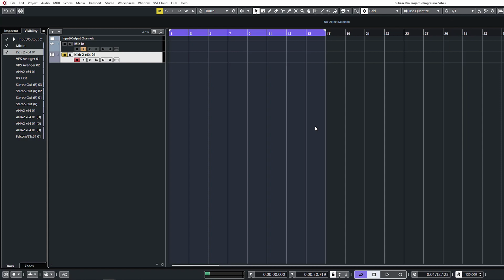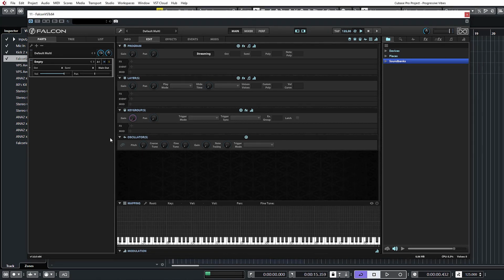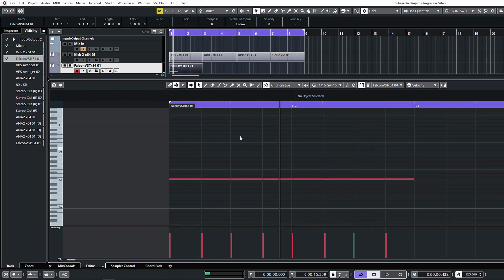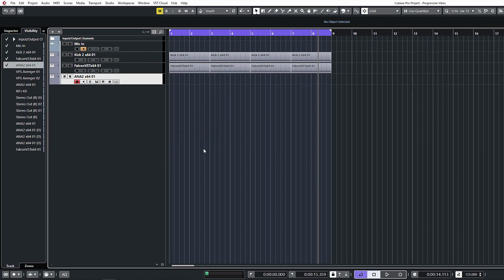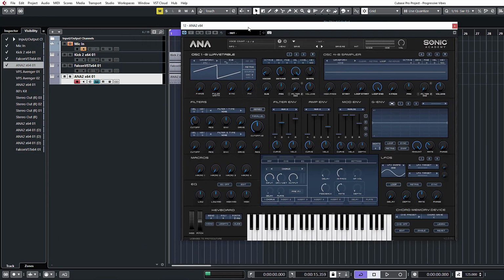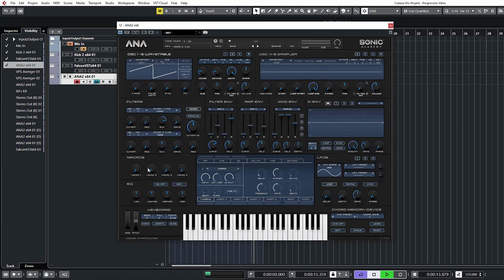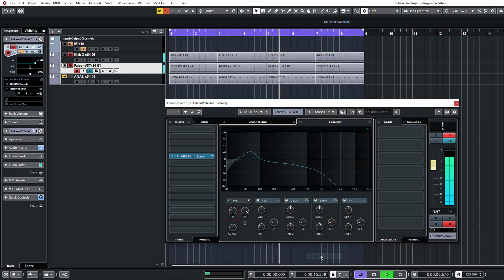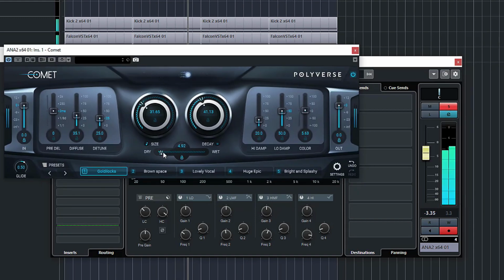How To Make Progressive Trance with Protoculture - Kick and Bass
After a ton of requests Protoculture's back for an all-new How To Make Progressive Trance course and it's MASSIVE!

Whatever genre you're into this is one of those tracks where after listening, you'll want to know how it's created and luckily for you guys we get to see this one built from scratch.

Completely unscripted, Nate lets his experimental side shine through along with his mastery of synths, vst tools, automation and effects, this 6 and half hour epic course will show you how a pro gets results.

Easy to follow yet incredibly detailed, Nate always explains the 'why' as well as the 'how' in-depth so there's something for everyone.

A brilliant track full of different techniques and definitely one to check out!